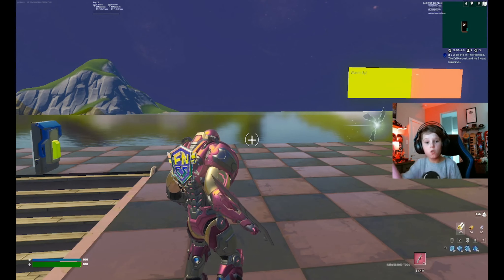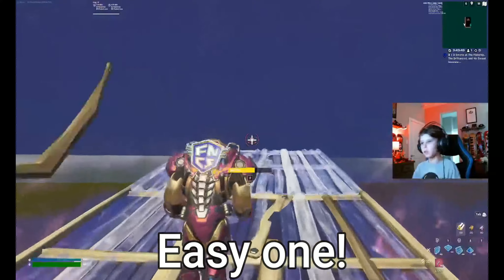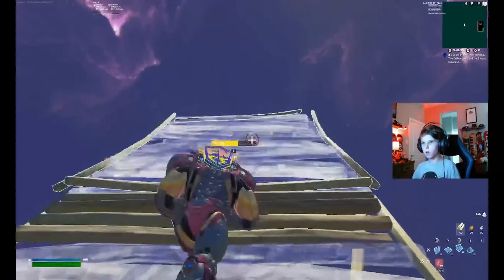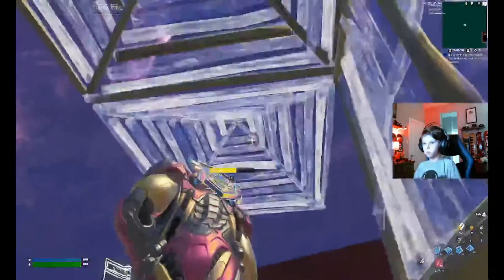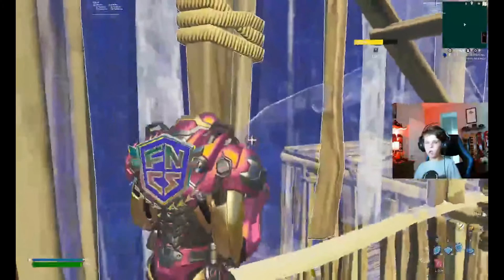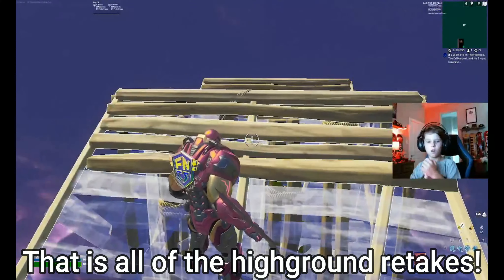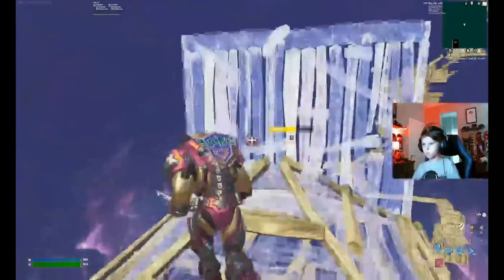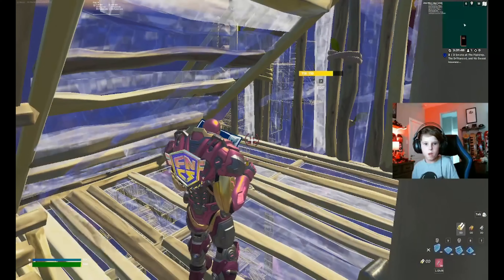3 Insane Fortnite High ground Retakes!!!